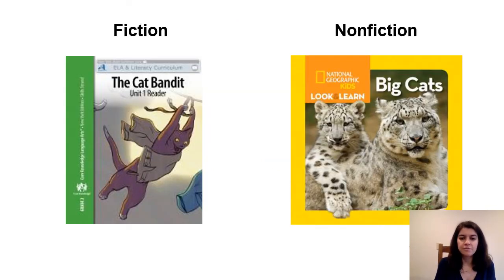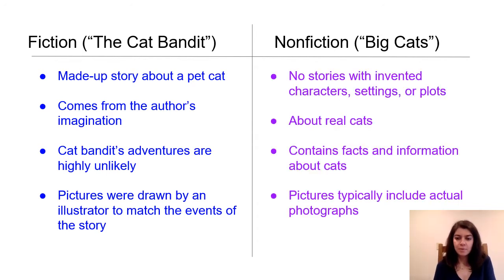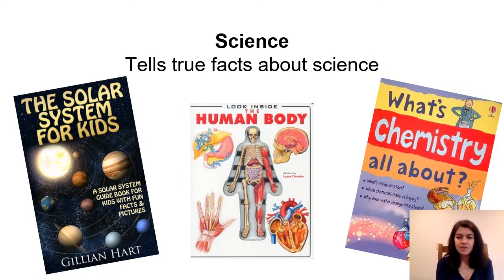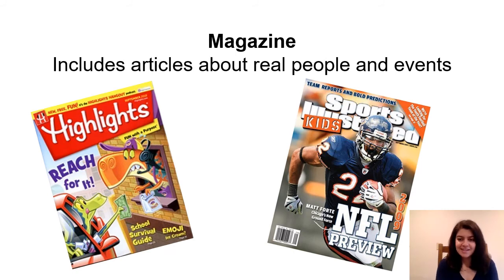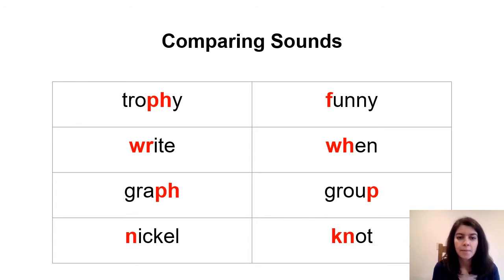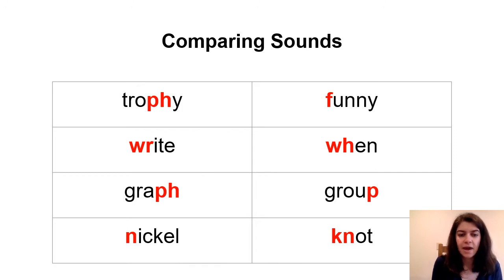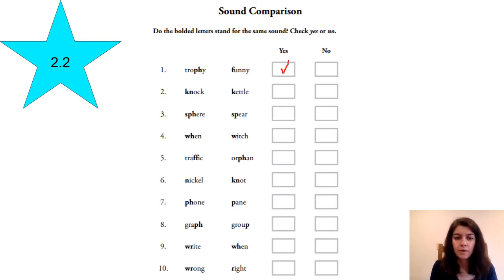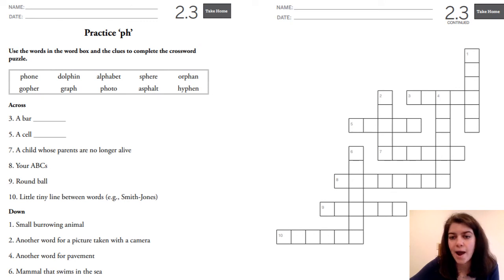3.30.2020 ELA Lesson 2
Watch for support with ELA packet activities 2.2 and 2.3.  (You can skip 2.1!)